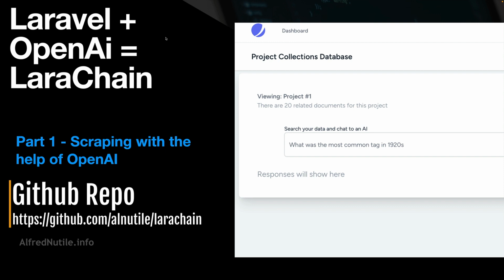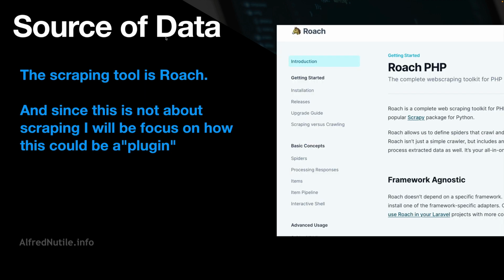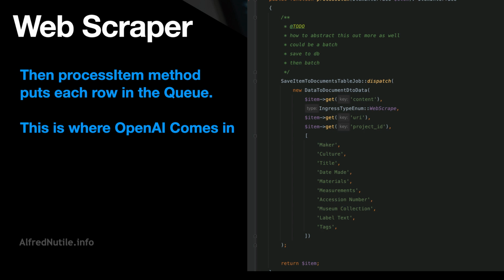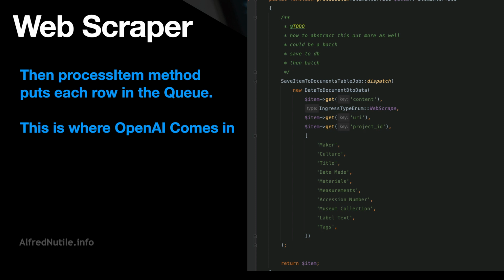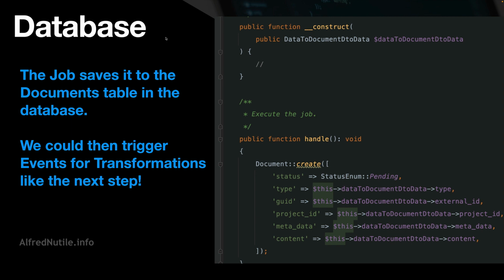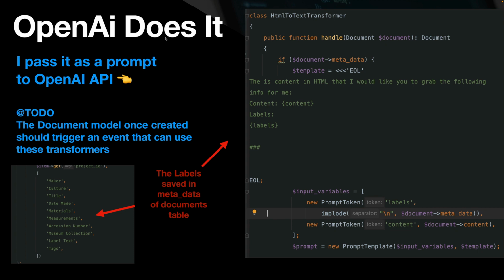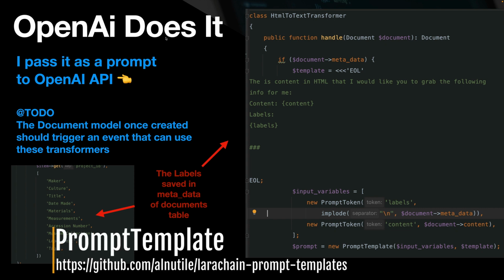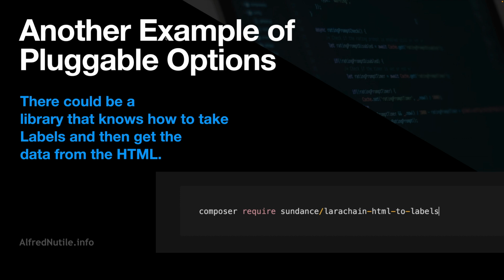Part 2 - Laravel + OpenAI = Web Scraping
Welcome to the second part of our four-part series on building language-based applications with Laravel and OpenAI. In this video, we'll be focusing on web scraping and how you can use OpenAI to extract the data you need from web pages without having to do all the hard work yourself.

We'll start by discussing the challenges of web scraping, including dealing with different website structures and handling errors. Then, we'll show you how to use Laravel to build a web scraper that can handle these challenges and extract data from any website.

But why stop at web pages? We'll also explore how you can use plugins in Laravel to extend this functionality to other types of data, such as PDFs and Markdowns.

And that's not all! We'll take it a step further and show you how you can leverage OpenAI's language model to extract the specific data you need from the scraped content, making the process even more efficient and accurate.

So sit back, relax, and get ready to learn how to build powerful data extraction tools with Laravel and OpenAI!